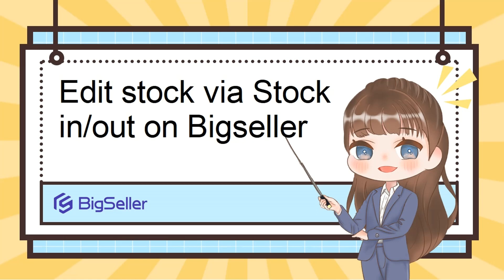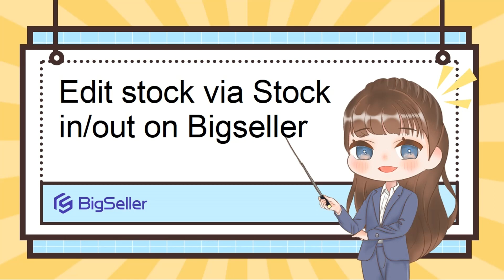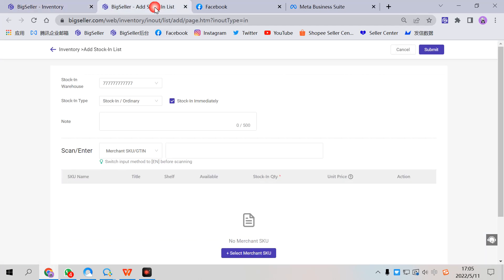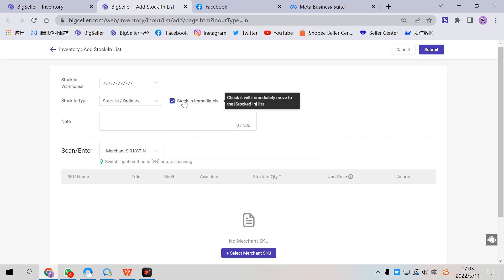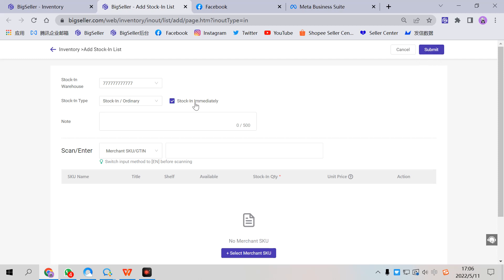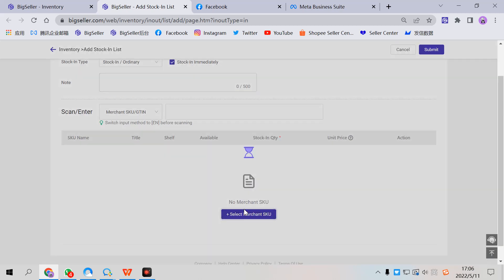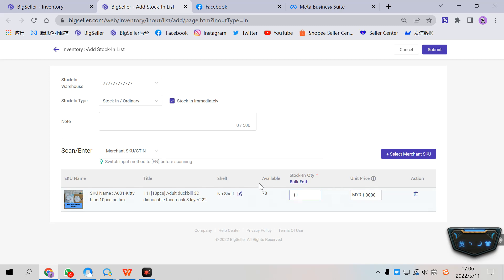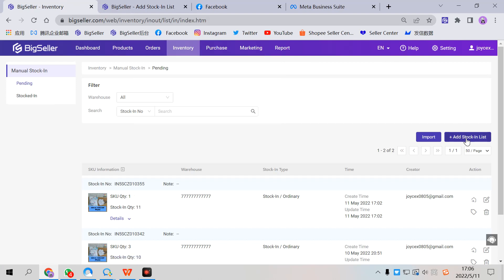Introduction of how to edit stock through Stock in/out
This is the video tutorial about how you can edit stock through manual stock in/out on BigSeller.

Manual stock in/out is the fastest way to modify the stock of your Merchant SKUs, start to add a list to bulk edit your stock now!